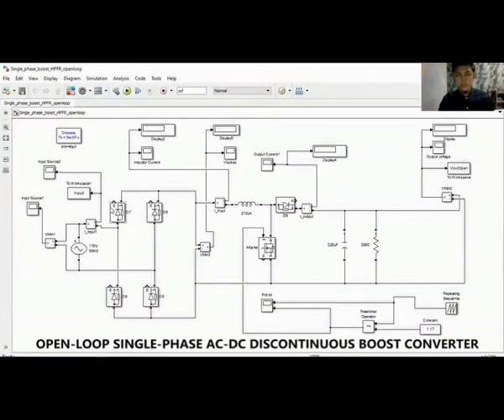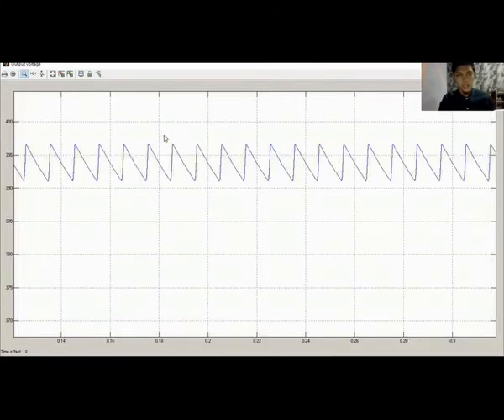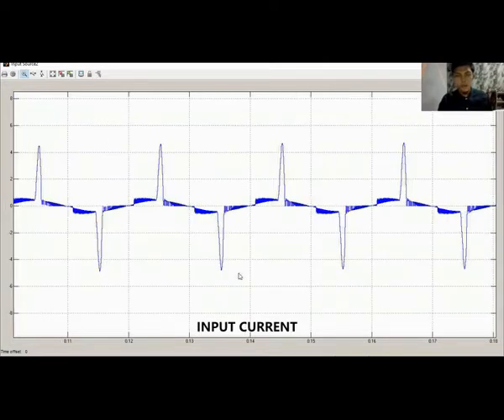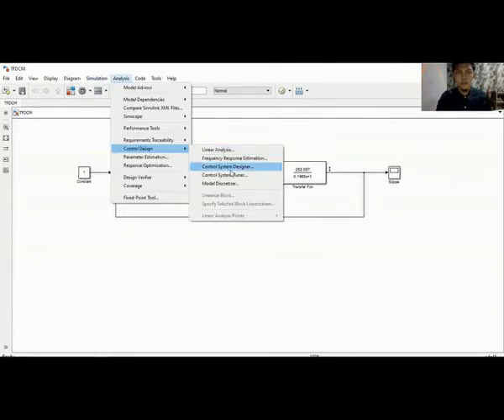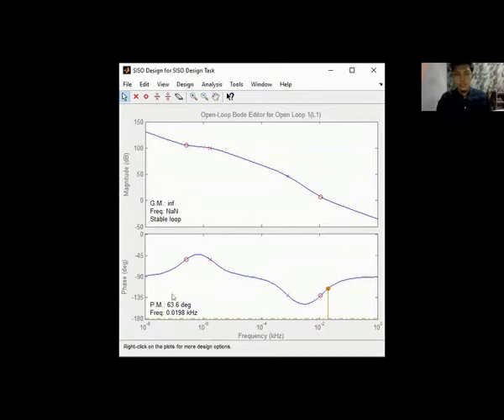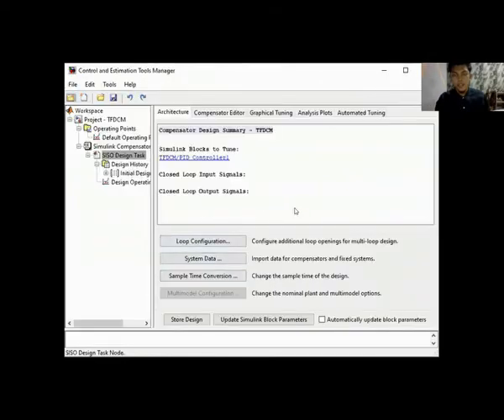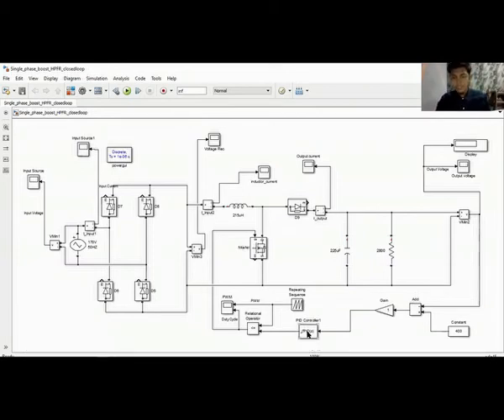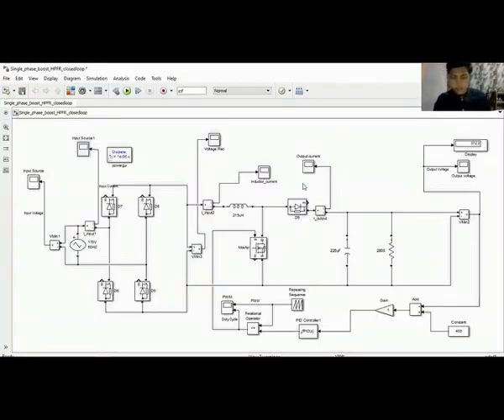Power Factor Correction for Single Phase AC DC Discontined Boost Converter | finalyearprojects 2020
The purpose of this study is to learn the fundamental of power electronic system in electrical engineering for power factor correction. Power factor correction (PFC) provide benefits in order to avoid poor power factor penalty and utility bill reduction. There are two types of power factor correction techniques which are passive and active power factor correction. For this final year project, the purpose is to develop a boost converter with application of active power factor correction method in order to improve the power factor in system. The simulation and software implementation will be applied in this project is MATLAB Simulink which use the PID controller as the controller to control scheme of boost converter from the rectifier. Also, to obtain operation principle of small signal equivalent circuit model to create the power factor corrector in order to produce a boost converter circuit with high power factor.
Dr.Mohd Rodhi Bin Sahid
Power Engineering Department